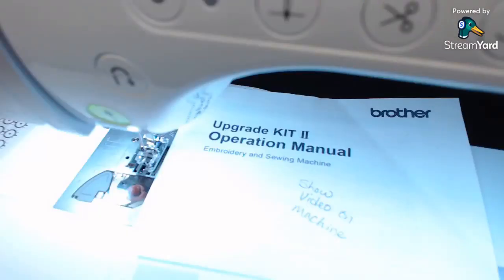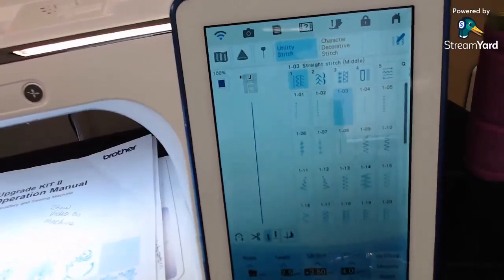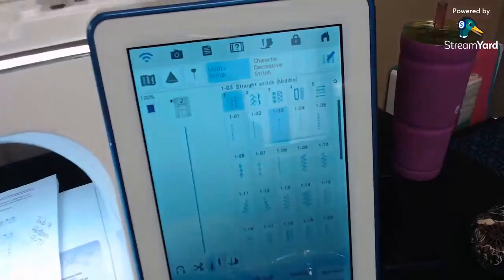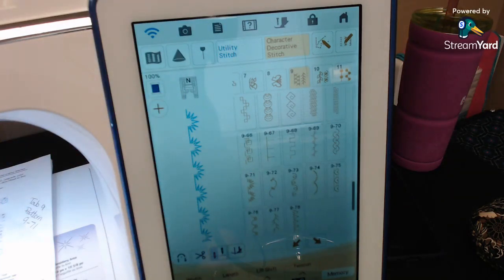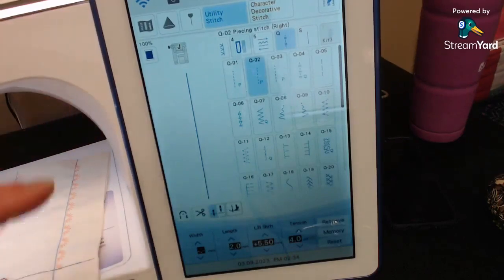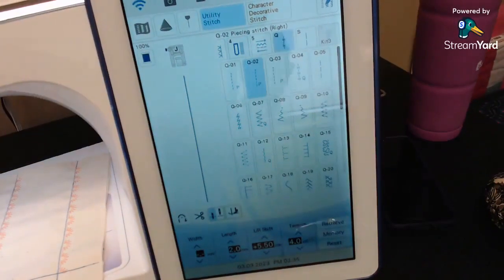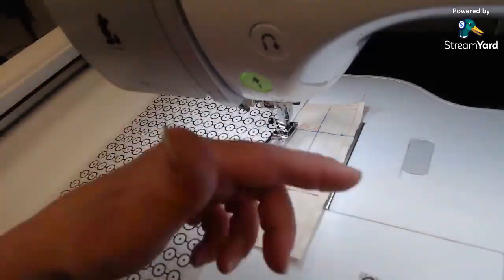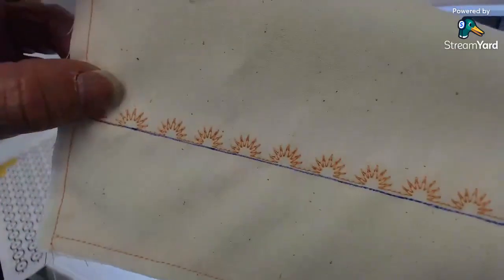Shields Live! End Point Sewing Function on the Brother Luminaire or Baby Lock Solaris March 9, 2023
Come join Jan for Shields Live! This week we will learn to use the End Point Sewing Function on the Brother Luminaire or Baby Lock Solaris.